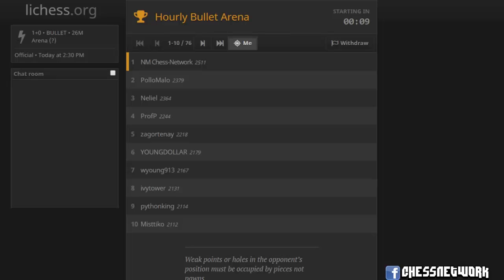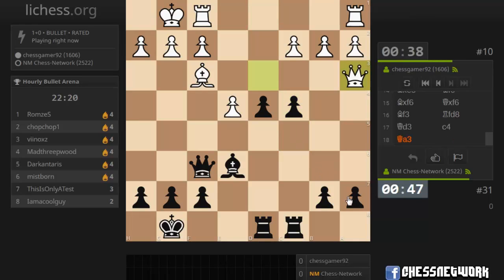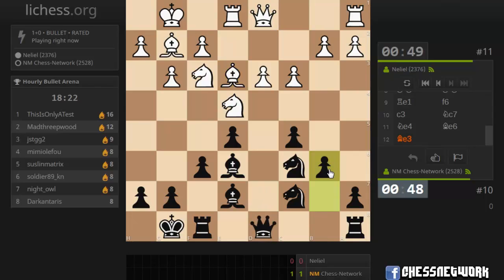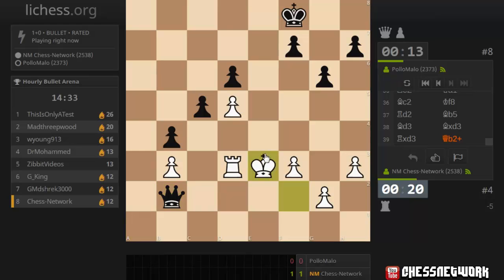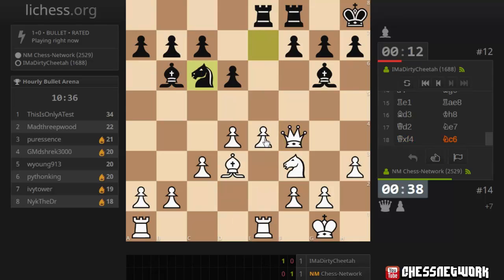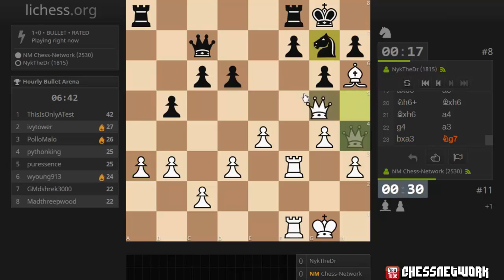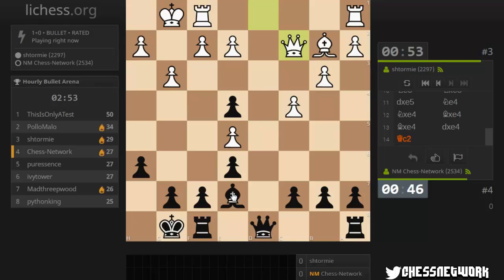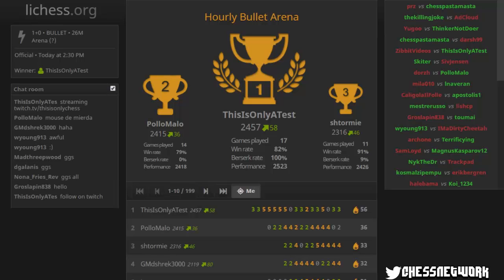Bullet Arena Speed Chess Tournament [194]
This is a speed (bullet) chess tournament (Bullet Arena) I competed in on lichess.org while livestreaming Time controls are 1 minute per player.

I'm a self-taught National Master in chess out of Pennsylvania, USA who learned how to play from my father in 1988 at the age of 8. The purpose of this channel is to share my knowledge of chess to help others improve their game. I enjoy continuing to improve my understanding of this great game, albeit slowly. Your support is greatly appreciated. Take care, bye. :D